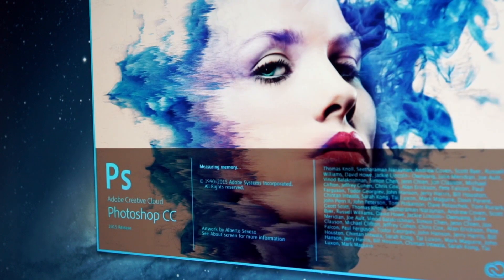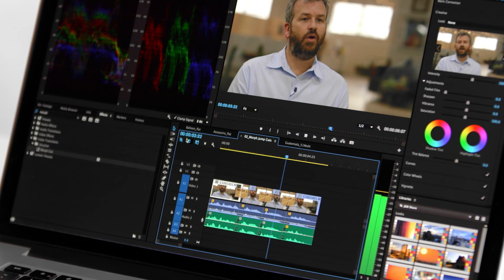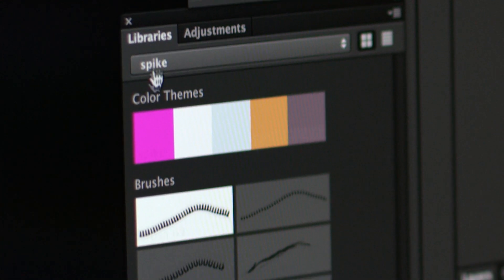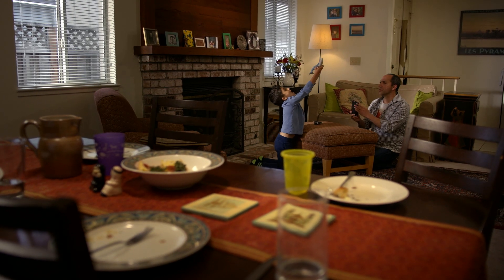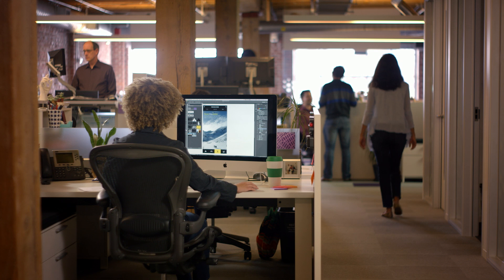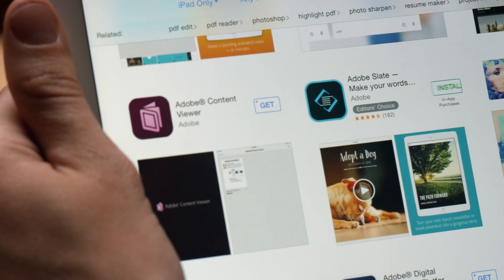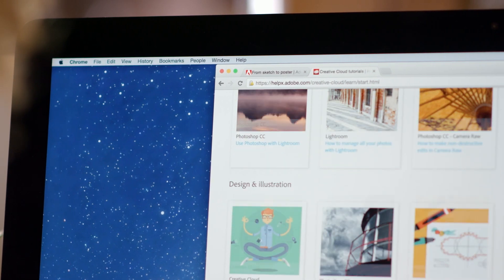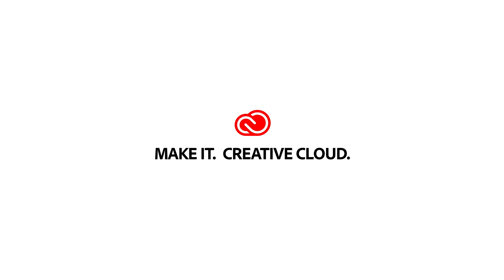Creative Cloud 2015: What's New | Adobe Creative Cloud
The 2015 release of Creative Cloud is here. Get a tour of what's new. Create seamlessly across desktop and mobile, access Adobe Stock and more.